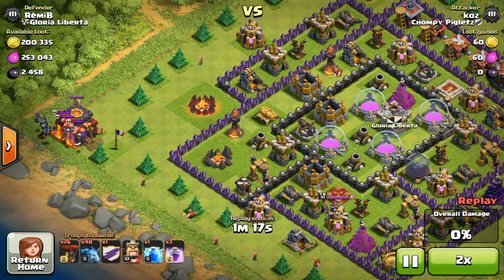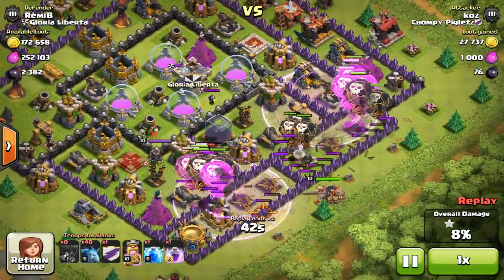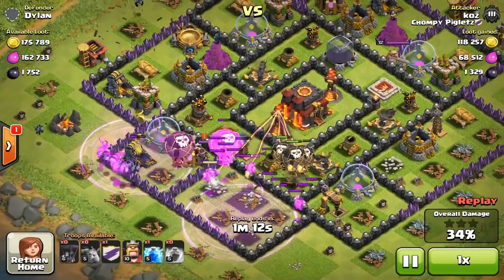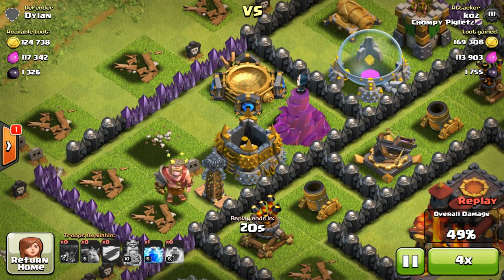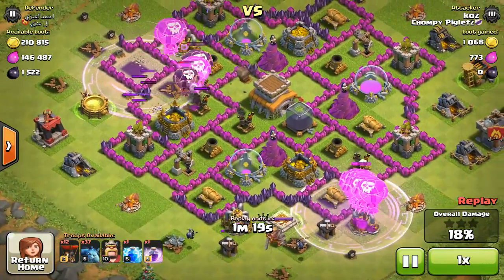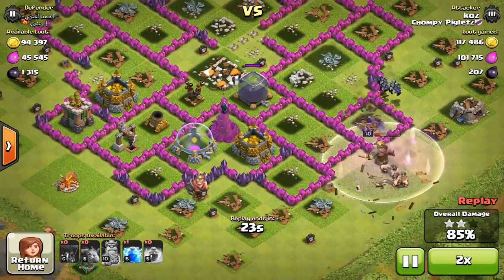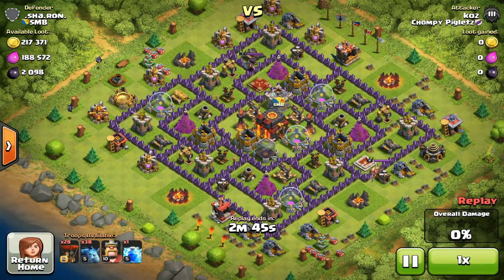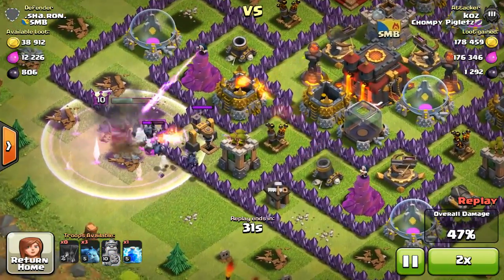Clash of Clans - Road to Max TH9 Ep. 11 - X-Bow Madness and 49% Feels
Clash of Clans Road to Max Town Hall 9 episode 11. In this episode we start the upgrade for the xbow level 3 and unlock Lava Hounds. I also go over the feeling of getting 49% in a raid.